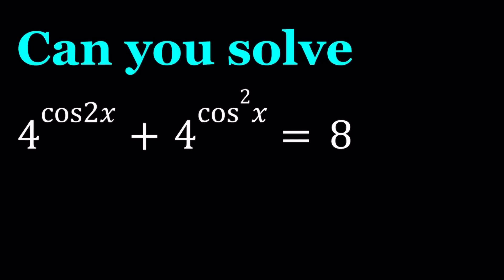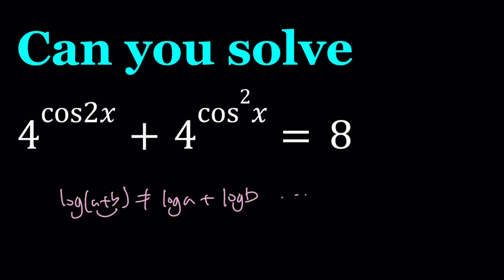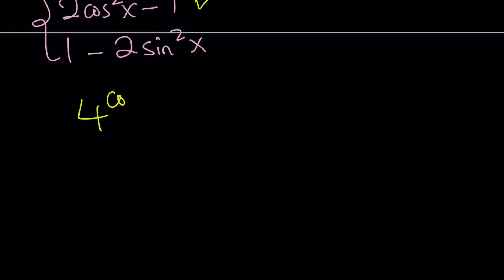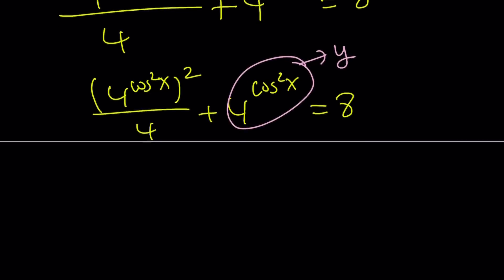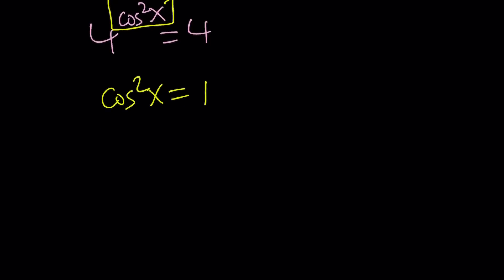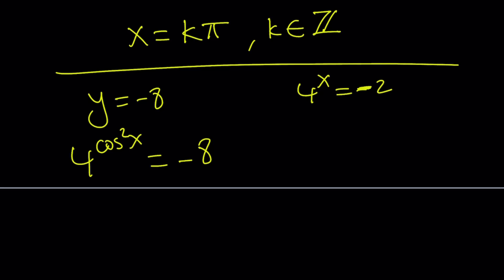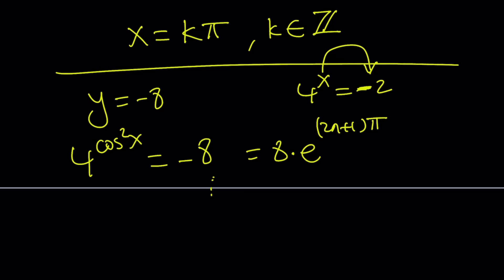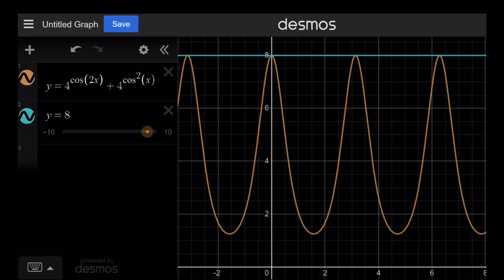An Exponential Trig Equation | Double Angles